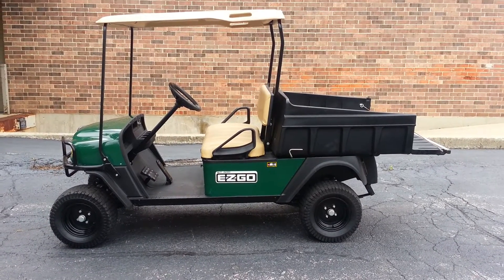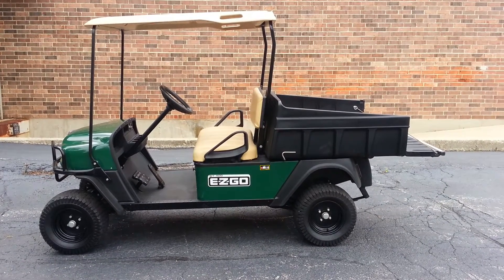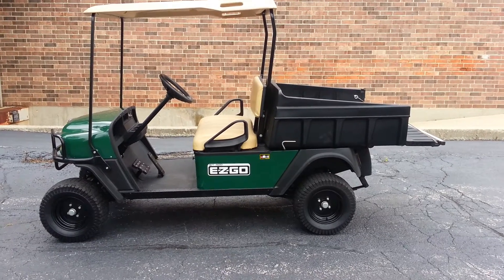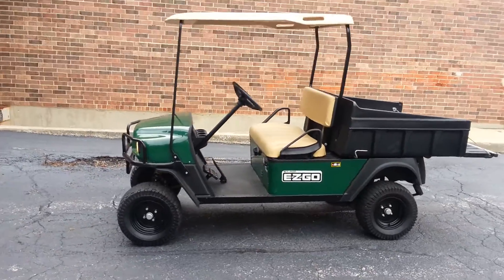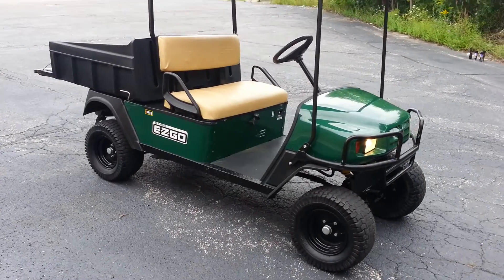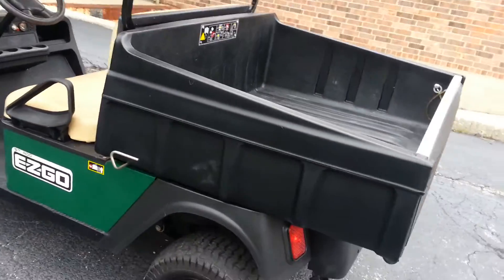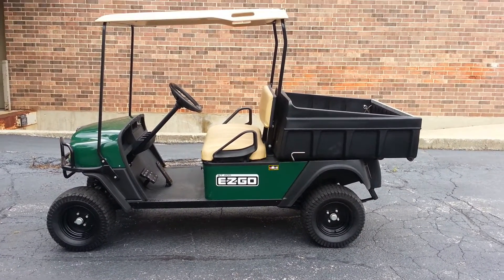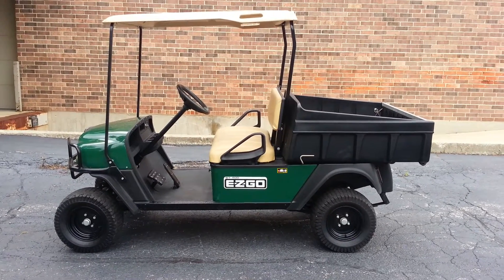2010 EZGO ST Sport 400 GAS Utility Vehicle / Golf Cart with Dump Box, Lights & Horn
If you're looking for a nice GAS utility cart, you've just found it!  This 2010 came from a private club and you're getting a lifted cart with headlights, taillights, horn, fuel gauge, receiver hitch, 10 inch rims with all terrain tires and heavy duty springs.  We just installed a new starter battery as well.

DIMENSIONS

Overall Length 111.5 in (283 cm)
Overall Width 49.5 in (126 cm)
Overall Height (no canopy) 49.0 in (125 cm) (top of steering wheel)
Overall Height (with canopy) 73.0 in (185 cm)
Wheel Base 77.0 in (196 cm)
Front Wheel Track 38.0 in (96 cm)
Rear Wheel Track 38.5 in (97 cm)
Ground Clearance
(at differential) 6.0 in (15 cm)
Cargo Box Width (inside) 44.0 in (112 cm)
Cargo Box Length (inside) 36.0 in (91 cm)
Cargo Box Depth (inside) 10.5 in (27 cm)
Cargo Box Capacity 9.6 cu ft (0.27 m3)
Cargo Box Material Roto-molded polyethylene

POWER

Power Source 4 cycle, 24.5 cu in (401 cc) low emissions
Valve Train Single cylinder OHV with hemispheric combustion chamber
Horsepower (kW) 13 hp (9.7 kW) exceeds SAE J1940 std.
Electric System Starter/generator, solid state regulator
Batteries (qty, type) One, 12-volt maintenance-free
Air Cleaner Replaceable Dry Cartridge
Lubrication Pressurized oil system
Oil Filter Spin-on
Cooling System Air-cooled
Fuel Capacity 5.8 gallon (22.0 L)
Drive Train Automatic, continuously variable transmission (CVT)
Transaxle Differential with helical gears
Gear Selection Forward-reverse
Rear Axle Ratio 11.42:1 (forward) 15.78:1 (reverse)

PERFORMANCE

Seating Capacity 2-person
Dry Weight 900 lb (410 kg)
Curb Weight 940 lb (430 kg)
Bed Load Capacity 500 lb (225 kg)
Vehicle Load Capacity 800 lb (360 kg)
Outside Clearance Circle 22.0 ft (6.7 m)
Forward Ground Speed 17 mph ± 0.5 mph (27.4 kph ± 0.8 kph)
Reverse Ground Speed 12.3 mph (19.8 kph)
Towing Capacity 500 lb (225 kg)